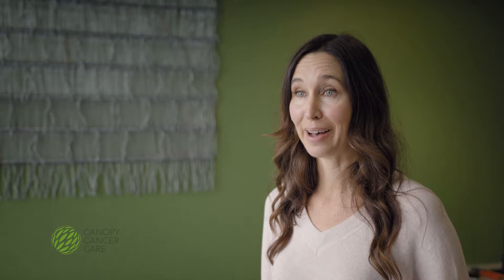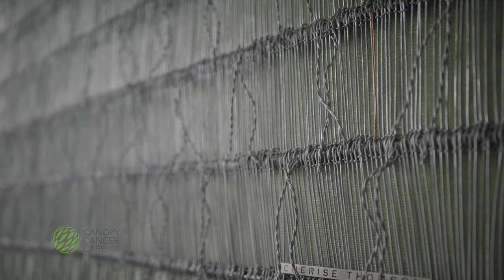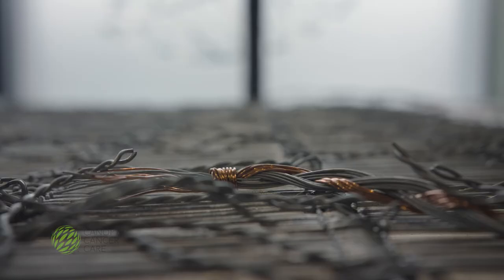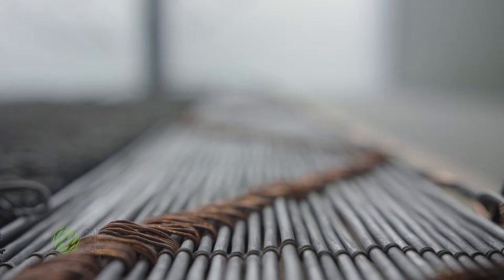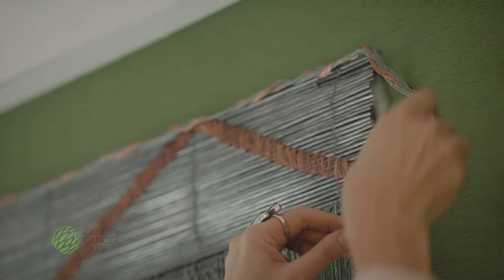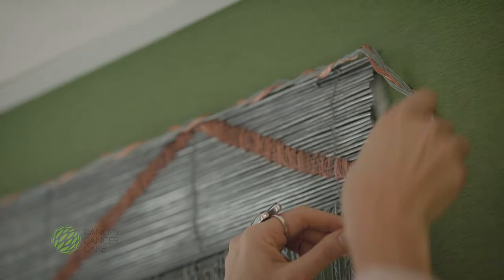Korowai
Artist Cherise Thomson has her own connection to cancer. In this video she talks about her mother and what inspired her to make the wire woven Korowai that hangs in Canopy’s North Shore reception.